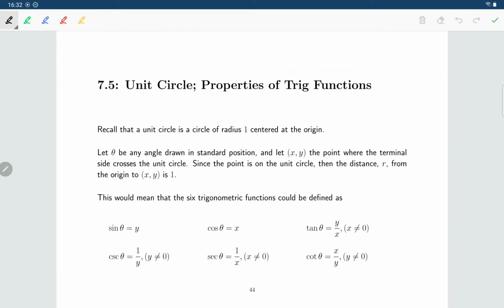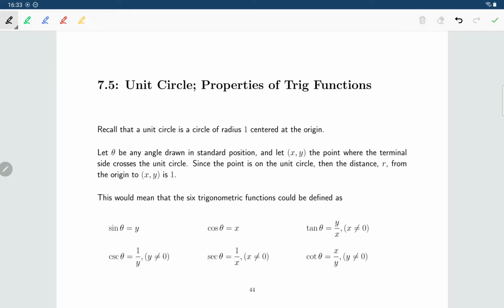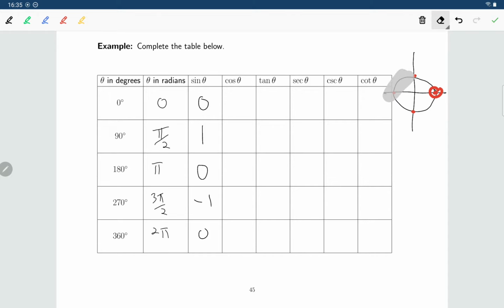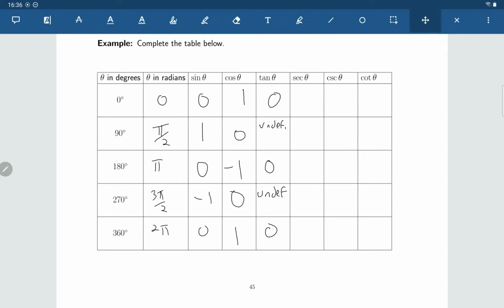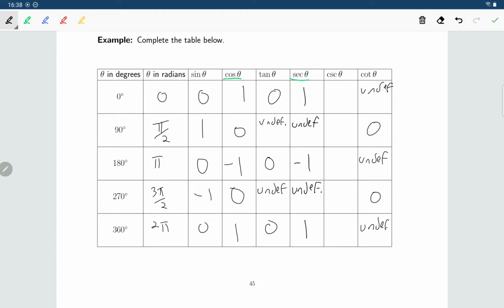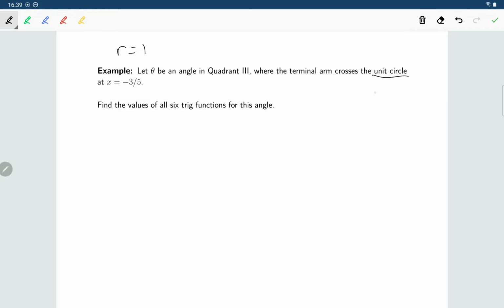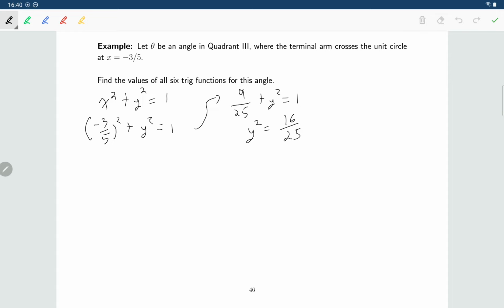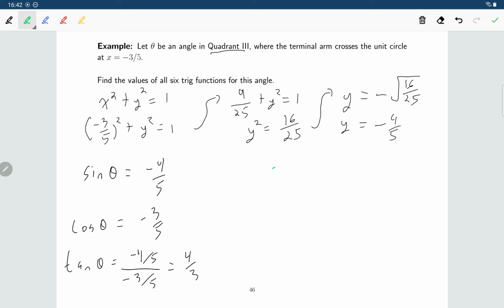Math 107: Section 7.5 (Part One)